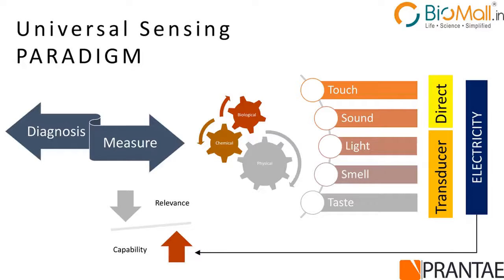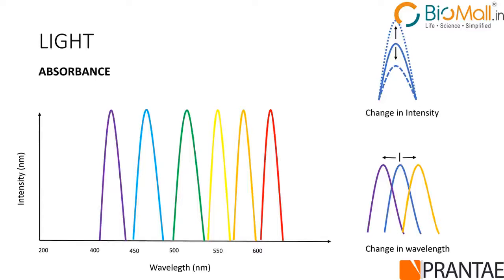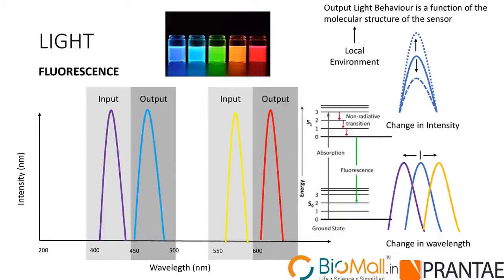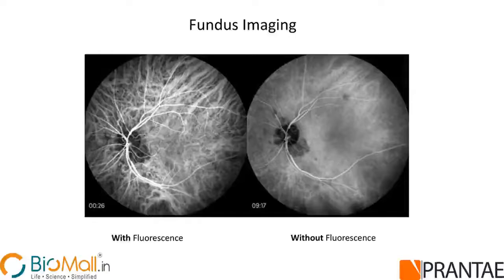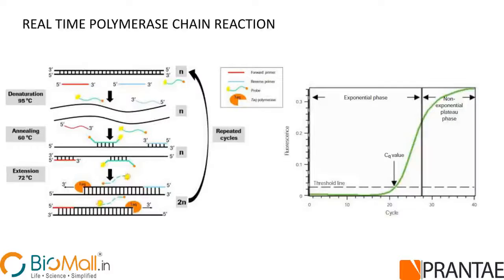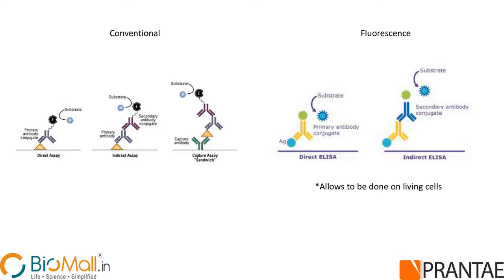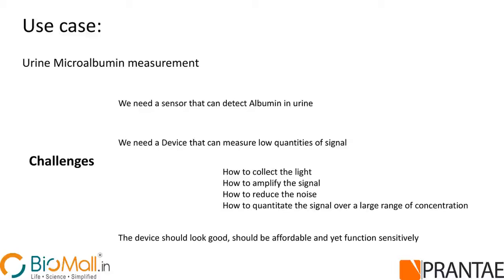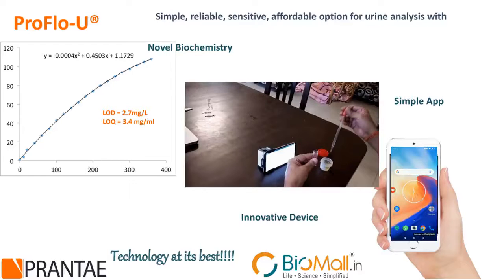Webinar Replay - Translation of Fluorescence Spectroscopy to Sensitive Personalized Diagnostics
We academicians deeply immersed in our research are usually very sure of our contribution in pushing the frontiers of knowledge. Yet the deepest satisfaction is derived when we witness the impact of this research bring change to well-being of the society. In this webinar, I will be sharing insight on how a technology that is commonly used in high end research labs can be translated into sensitive personalized diagnostics. The innovations, design thinking and connect with your end users can create products that is technologically advanced yet simple to operate and cost effective. We will elaborate with case study of ProFloU- a health self-monitoring device for urine microalbumin monitoring.

Speaker: Dr. Aseem Mishra, Co-Founder & CEO, Prantae Solutions Pvt Ltd, Bhubaneshwar, Orissa